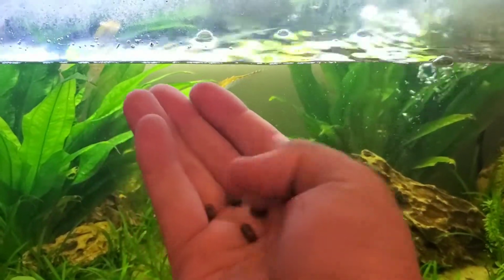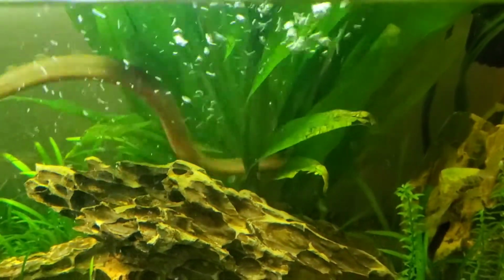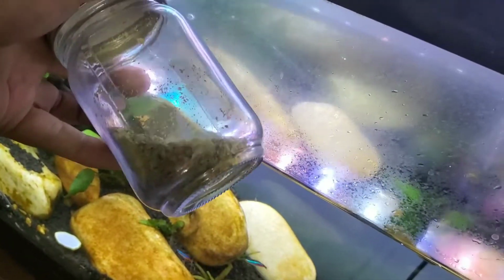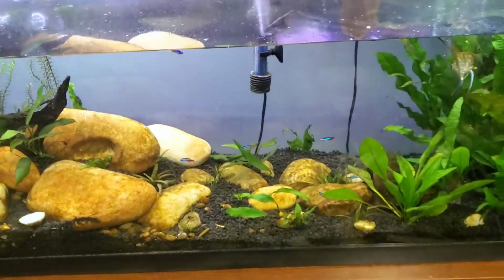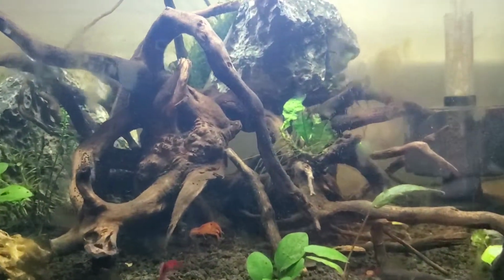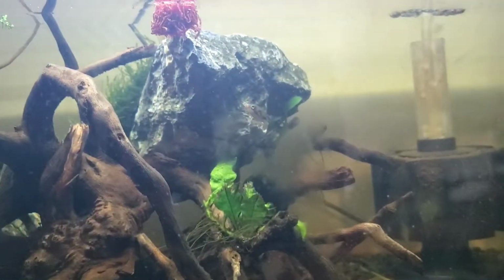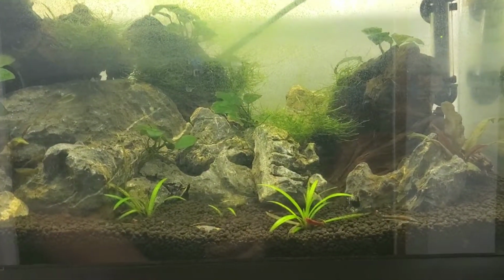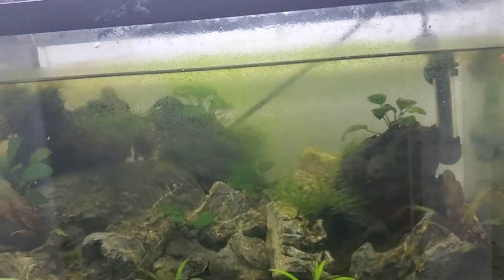Feeding all my pets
So in this video i went through all the tanks and feed all my fish and went through what i feed them.

Gear Used:
     Samsung galaxy s10 plus
     Movo VXR10 Micro Phone
     Ulanzi ST-03 Metal Phones grip